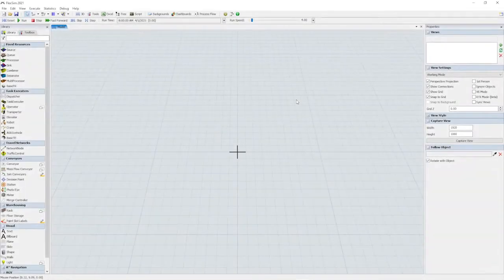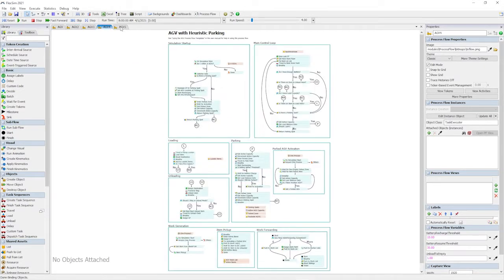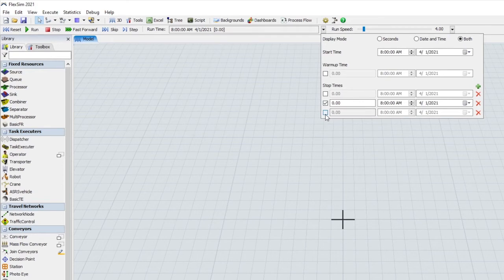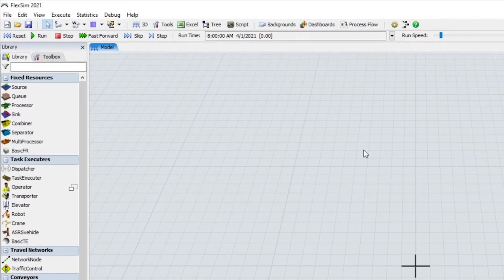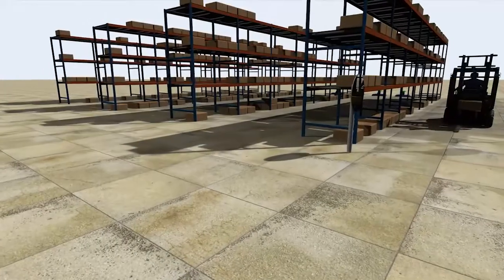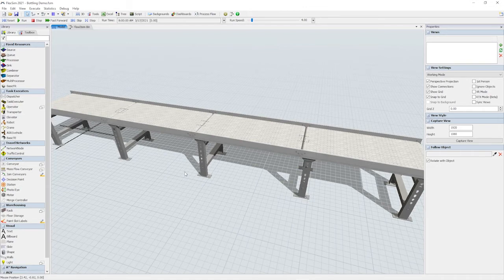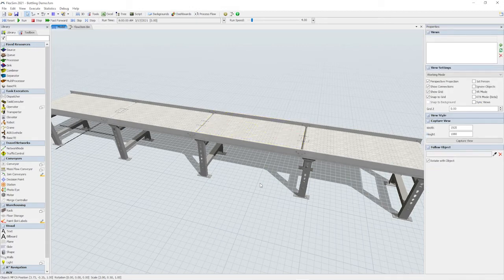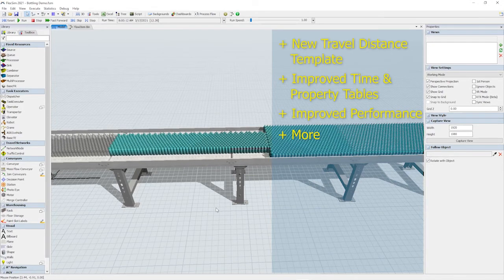FlexSim 2021 Update 1: Features and Improvements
FlexSim 2021 Update 1 expands on the pre-built logic for AGV systems with four new templates. It also improves model visualization in RTX Mode, adds visual options for bottling lines using the Mass Flow Conveyor, updates the Simulation Control Bar with new features and functionality, and much more.